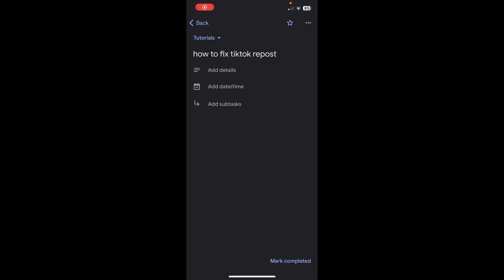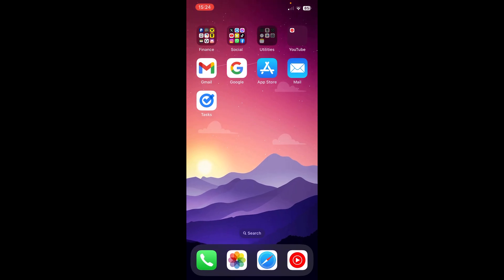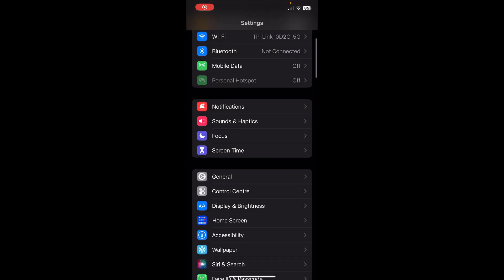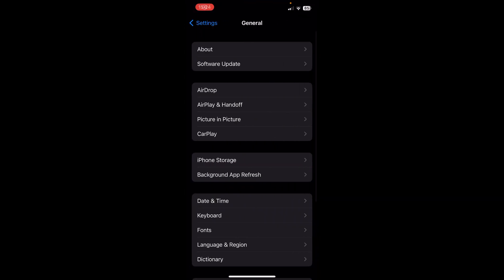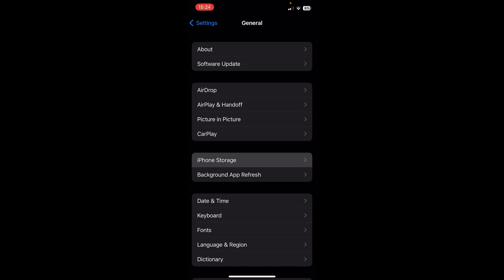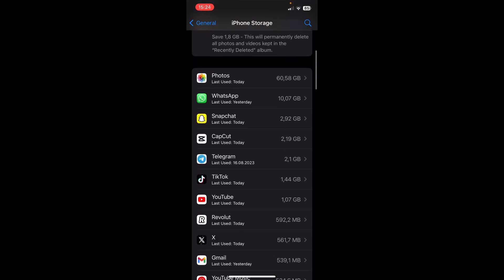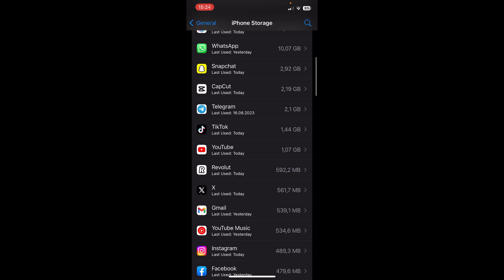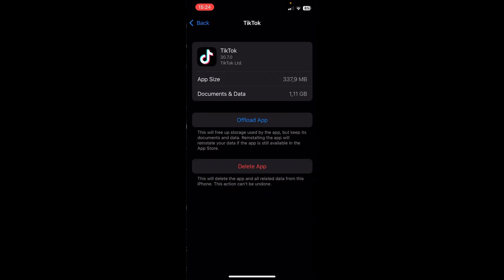How to Fix Tiktok Repost (2024) - Full Guide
If you are looking for a video about how to fix tiktok repost, here it is! In this video I will show you how to fix tiktok repost. Be sure to watch the video to the very end. You will learn how to fix tiktok repost. That's easy and simple to do from your phone.